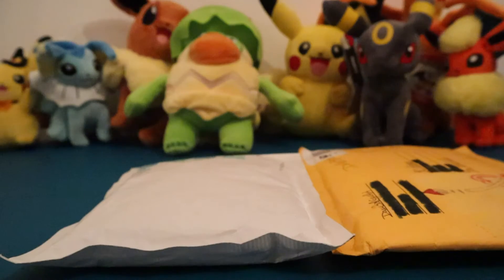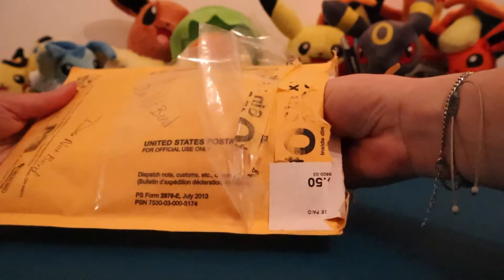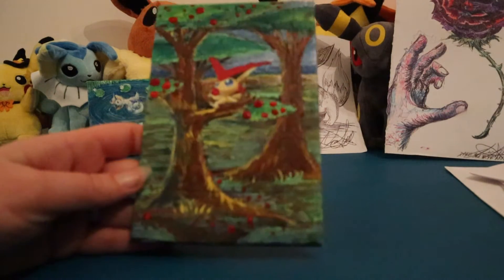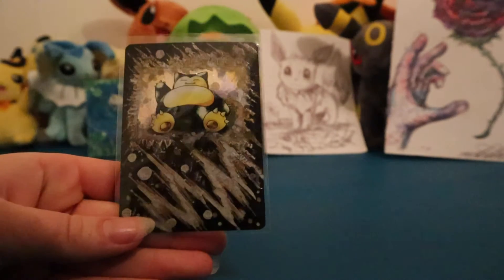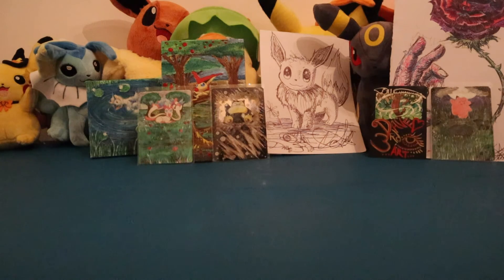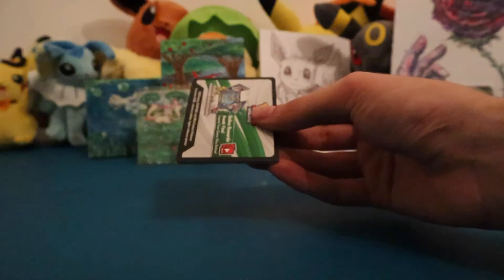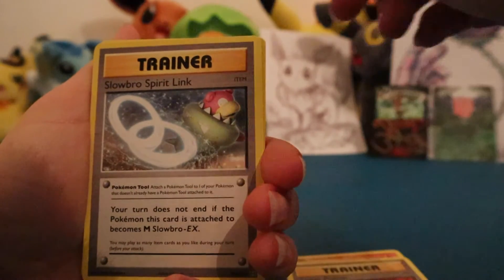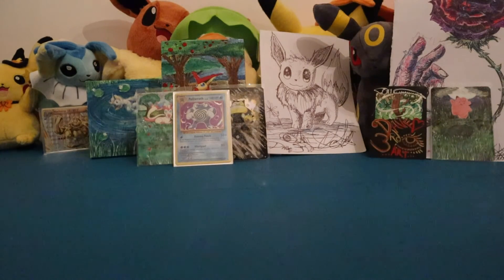Awesome Mail day!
In this video we are opening up some mail we got! Loving the Package Dave3rdeyeart sent usss!